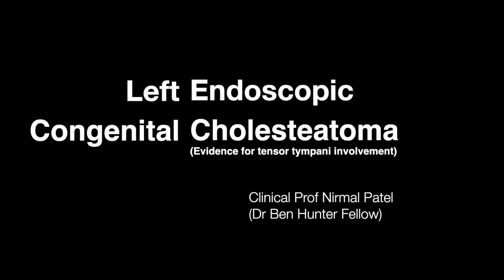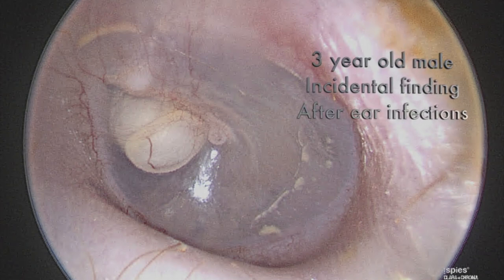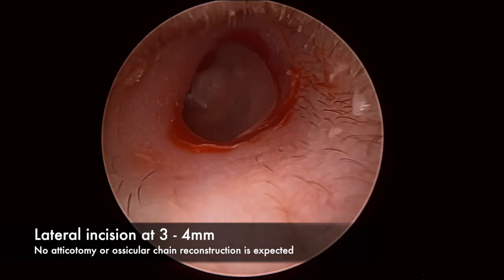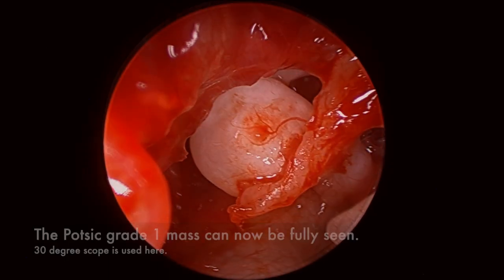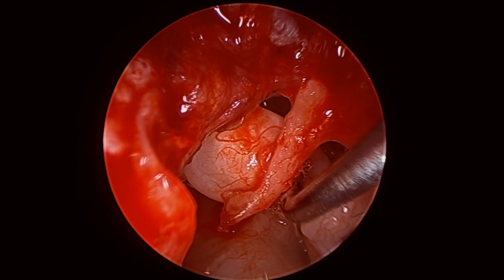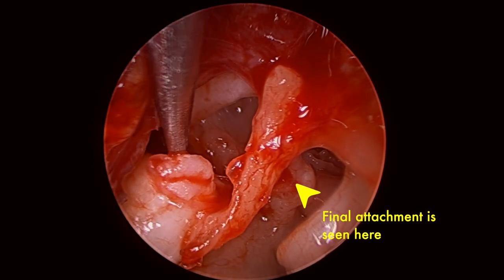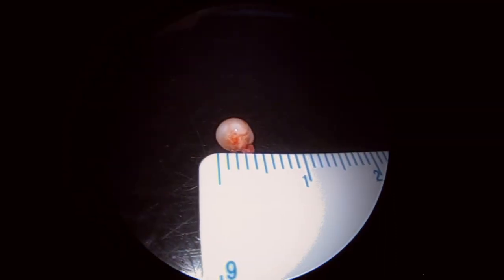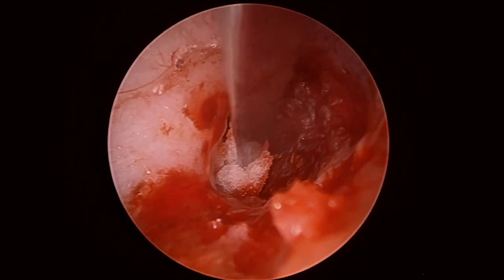Congenital Cholesteatoma - Evidence for Tensor Tympani involvement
Clinical Professor Nirmal Patel presents a case of left congenital cholesteatoma that adds some evidence for a single site tensor tympani canal and tendon origin.  This adds to already published work on the idea.